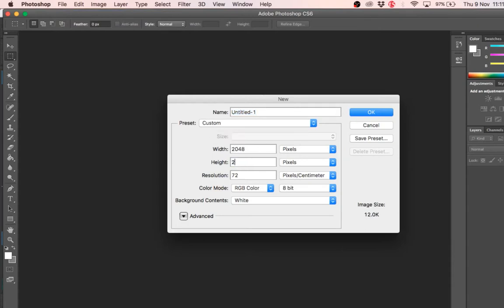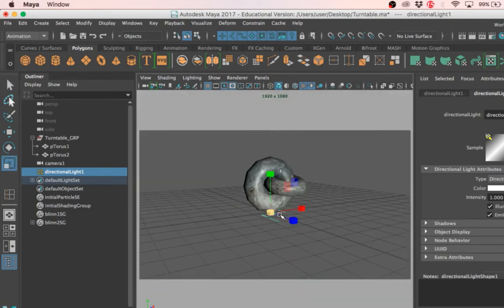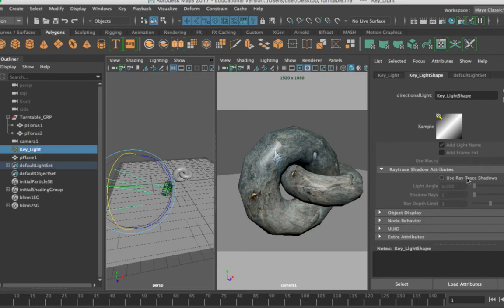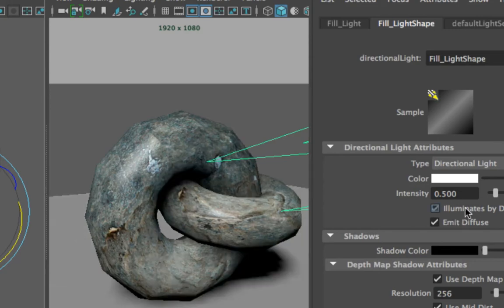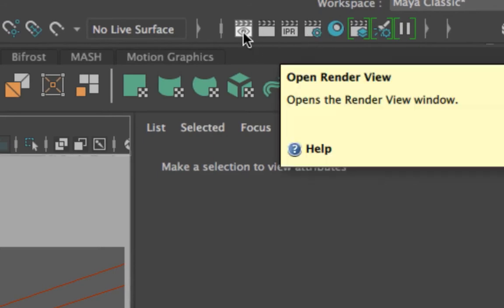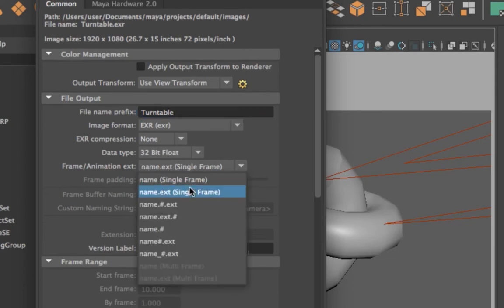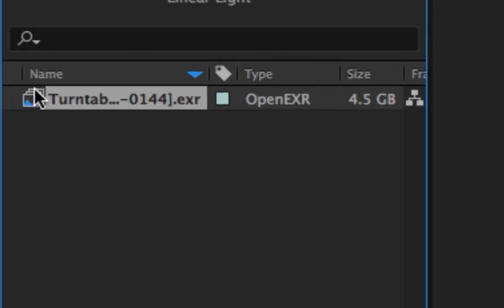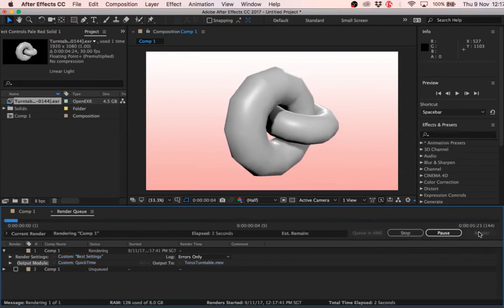Week 4b 3-point Lighting and Rendering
Sorry for the cropping on the right. Didn't realize the recording was cropped.

3-point lighting
Render View
Batch Render

After Effects Compilation